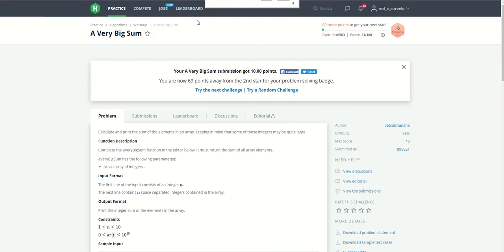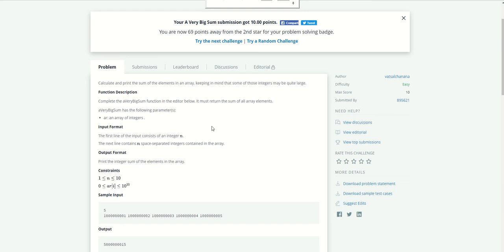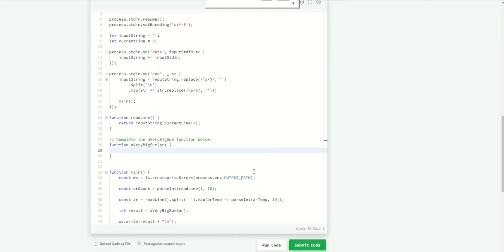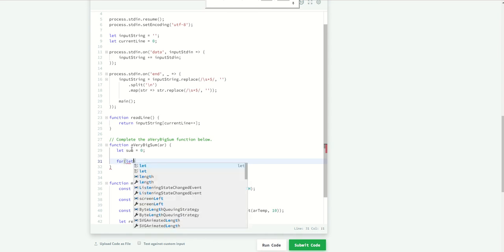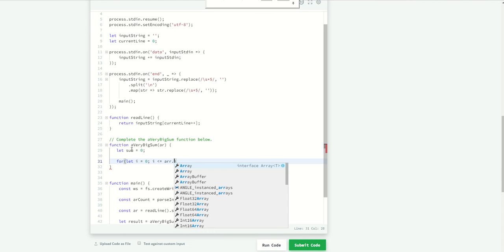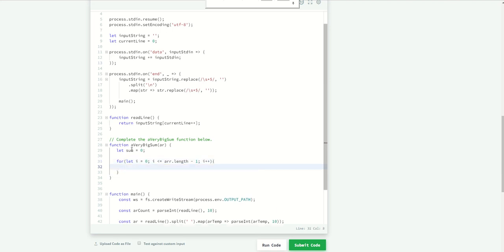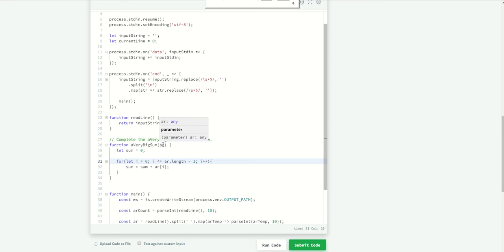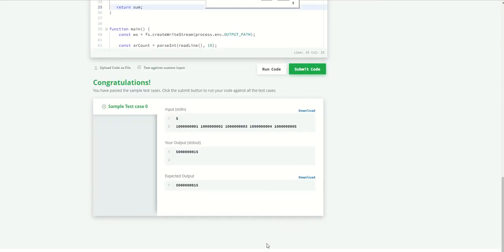3) HackerRank - A Very Big Sum - JavaScript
Understanding constraints
length - 1
for loop
returning result in a function